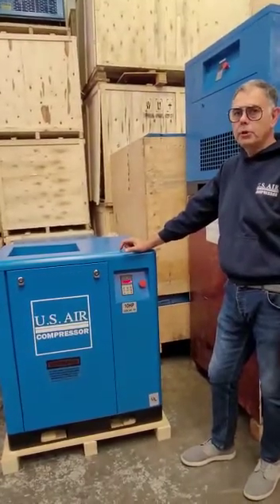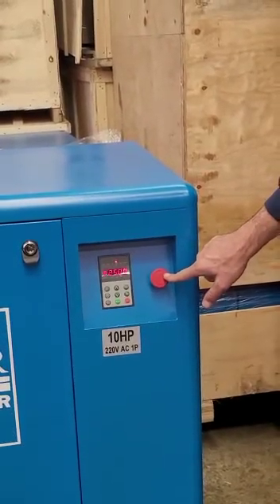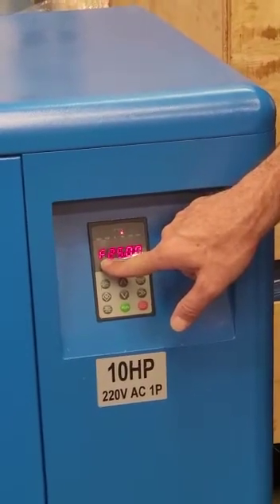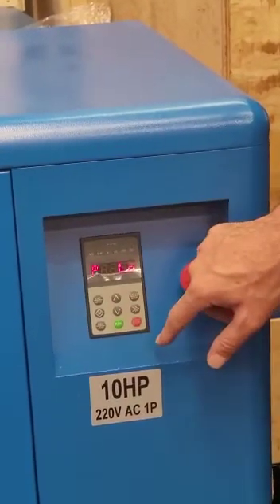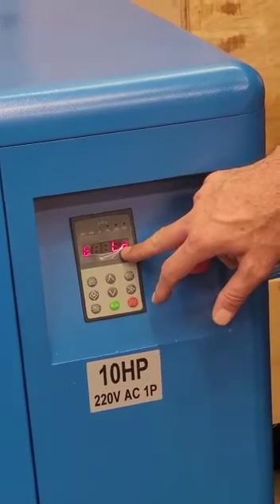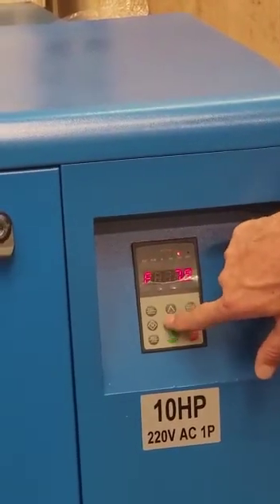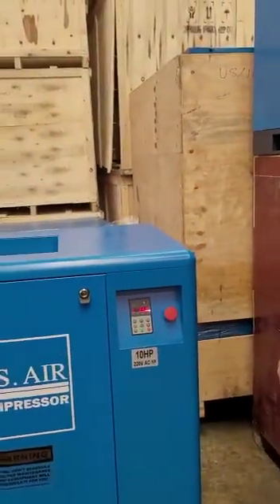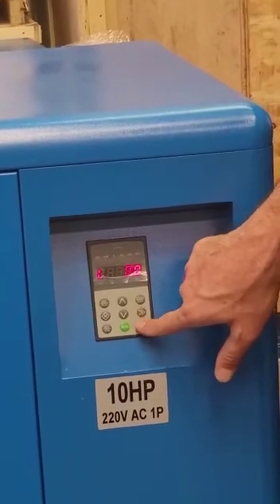Us air Compressor How to start and set the pressure on VFD d1 compressors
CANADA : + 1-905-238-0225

Manufacturers of the world’s most efficient oil flooded, single stage, helical twin, rotary screw, variable speed drive (VSD) air compressors. The VSD changes the motor speed by changing the electricity’s frequency, thereby saving as much as several thousand dollars in electricity costs annually to our users. Our compressors (10 HP – 340 HP) come with a ten year bumper to bumper warranty and our technical experts are always available to answer questions or guide you to the perfect air compressor for your company’s needs. Please call us with any questions.

please check our knowledgebase for your questions about our compressors at kb.usaircompressor.com